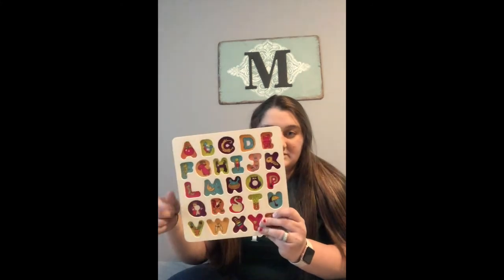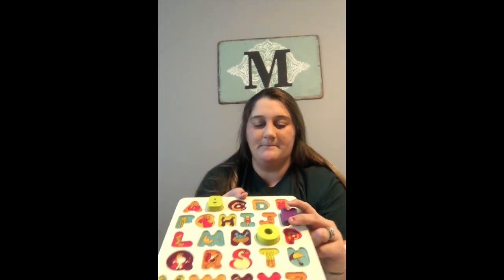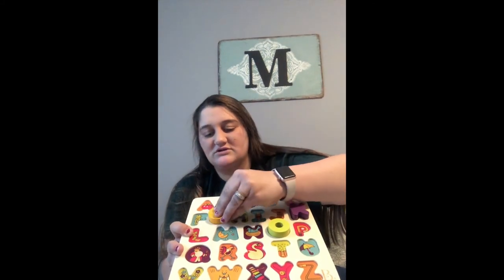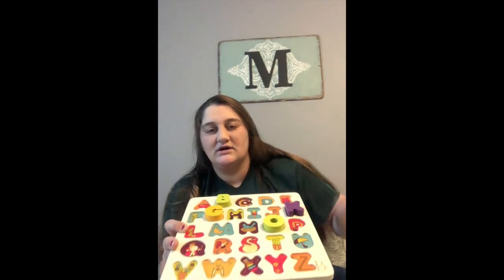Fun with Mrs. Kelsay 5/7/2020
Colors & Sensory Fun. Learn about primary and secondary colors, then sort them! As well as dig puzzle pieces from sensory source of your choice and build your puzzle.